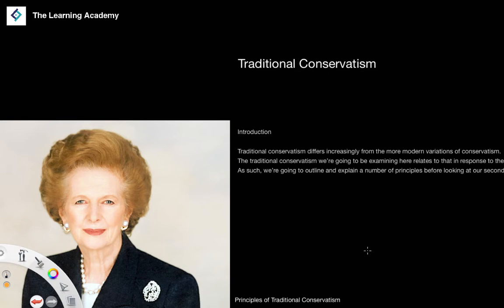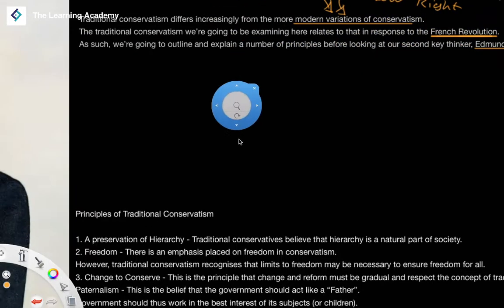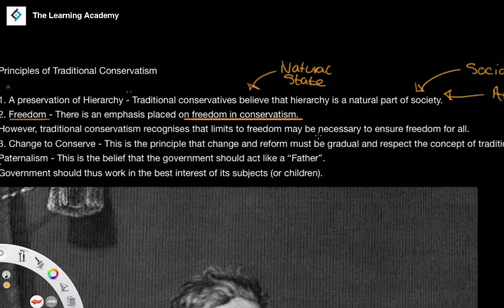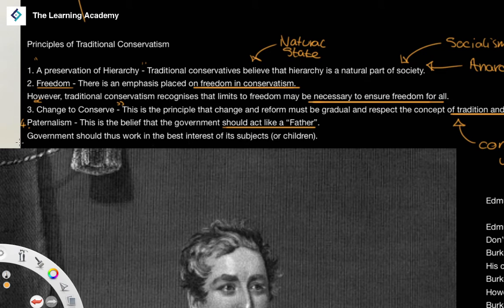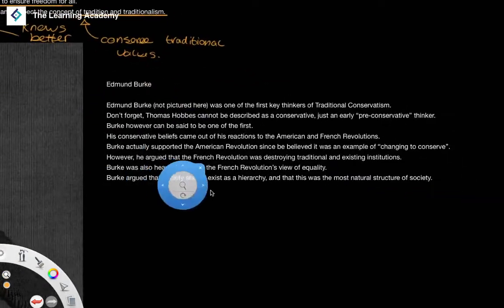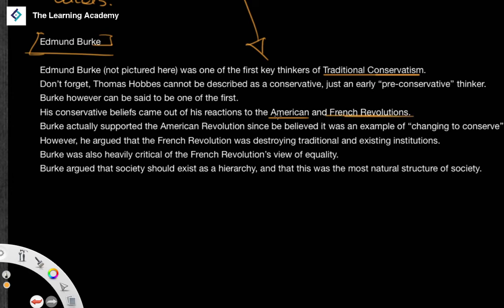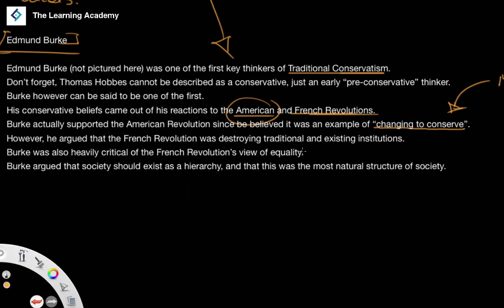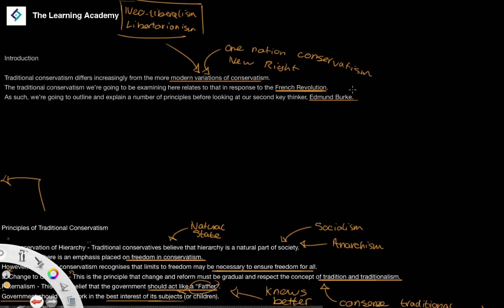Traditional Conservatism - A level Politics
In this lesson, we're going to be introducing the concepts of traditional conservatism, an ideology that came out of the writings of Edmund Burke.